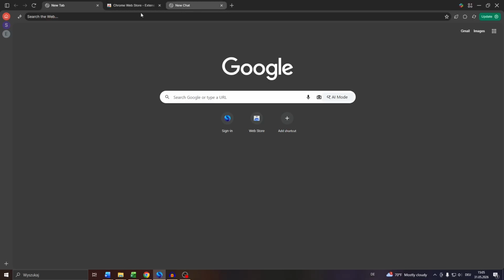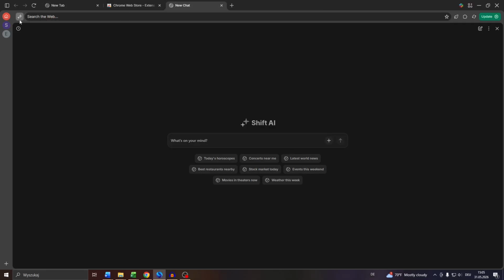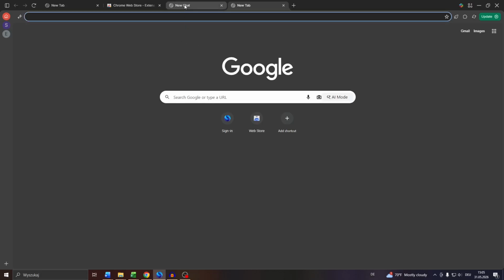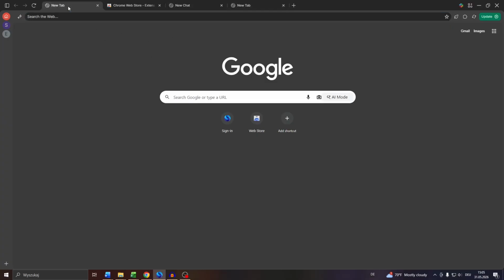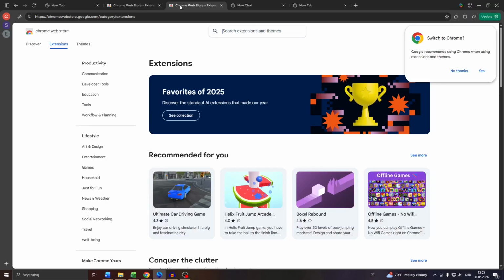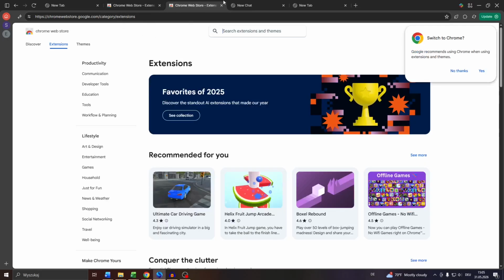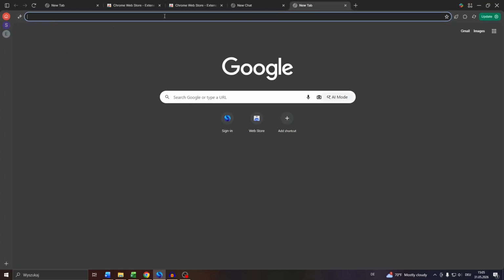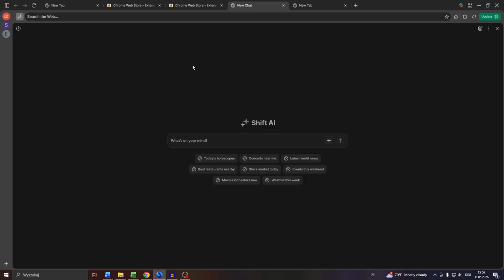How to Duplicate Tab in Shift Browser — Step by Step Shift Browser Tutorial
In this tech tutorial we explain how to duplicate tabs in Shift Browser for easier multitasking and browsing.

If you're interested in learning more about how to use the Shift AI browser, you may learn how to sync the Shift AI browser, too, in this tutorial